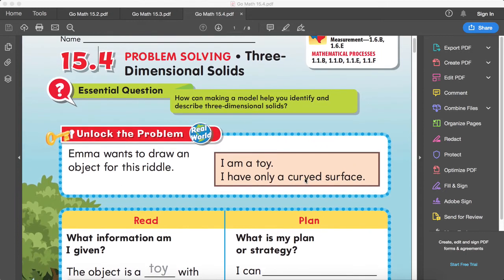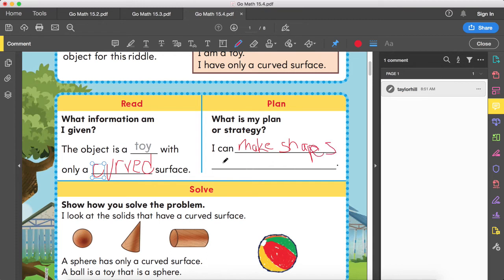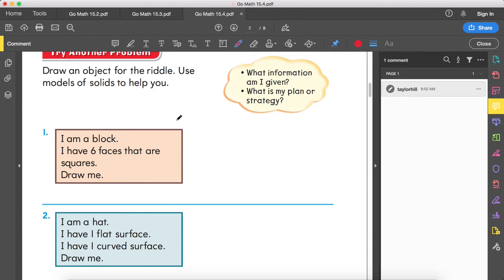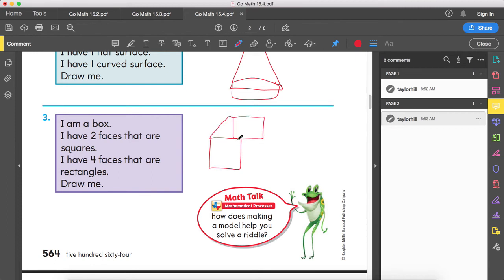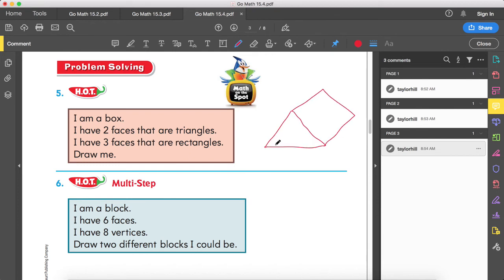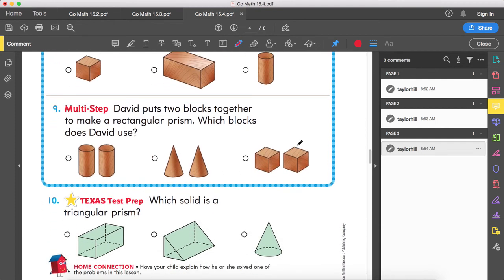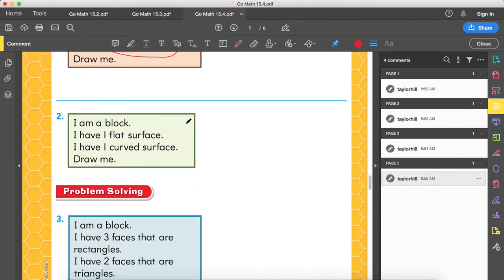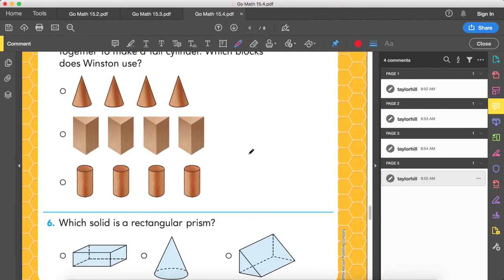Go Math 15.4 Three Dimensional Solids